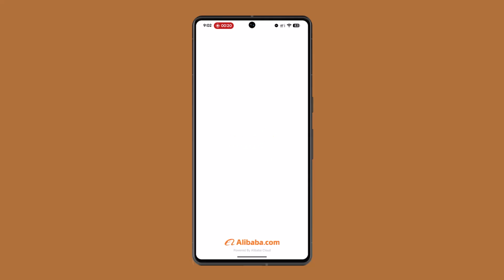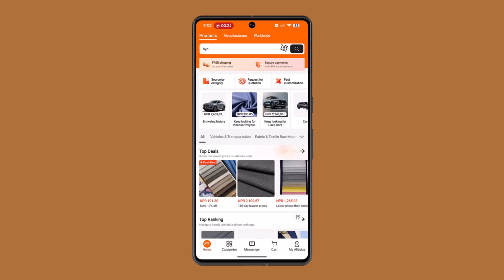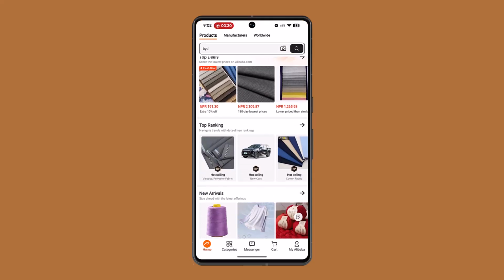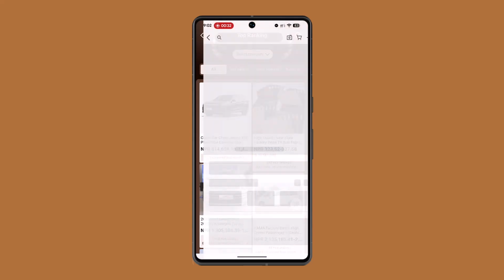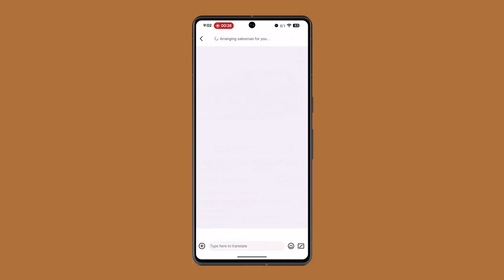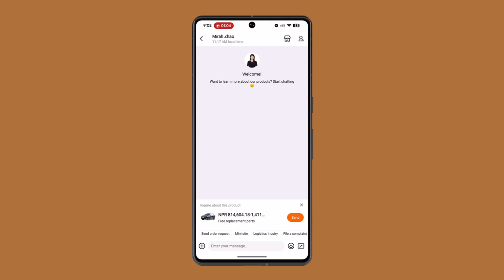How To Use Alibaba Messaging System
In this video, we’ll guide you step-by-step on how to effectively use the Alibaba messaging system to communicate with suppliers. From sending inquiries to using instant messaging and video calls, you’ll learn all the methods to streamline your communication and ensure secure transactions!

🔹 In this tutorial, you'll learn:

0:00 - Introduction: Why use Alibaba’s messaging system

0:05 - Overview of messaging options: Instant Messaging & Formal Inquiries

0:12 - Why it's recommended to keep conversations on Alibaba's platform

0:18 - Navigating to a product page or supplier’s company page

0:28 - How to use the Send Inquiry and Chat Now options

0:40 - How to send direct messages and pre-populated standard questions

0:47 - Adding images, videos, and documents to clarify requirements

1:01 - Using the auto-translation feature for communication

1:07 - How to schedule voice or video calls with suppliers

1:12 - Sharing a digital business card for faster contact exchange

Using Alibaba’s messaging system makes it easier to communicate and protect your order. By following these steps, you can connect with suppliers and make the most of the platform’s tools for secure transactions.